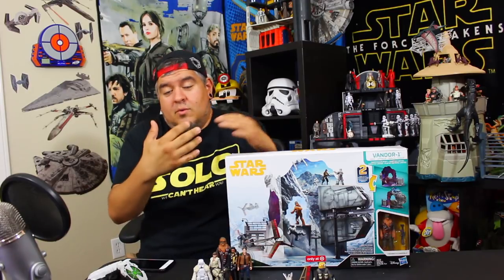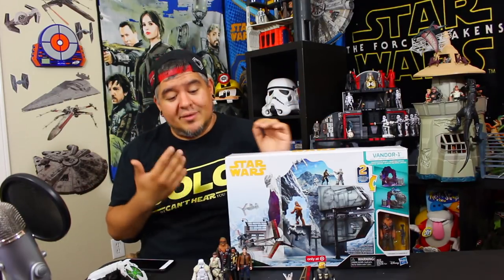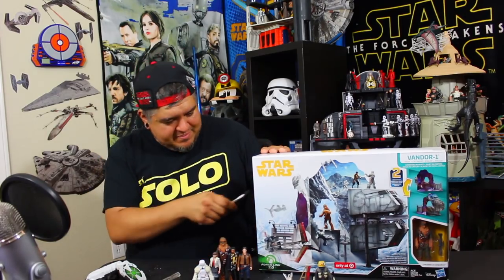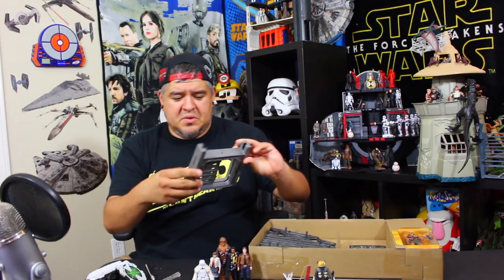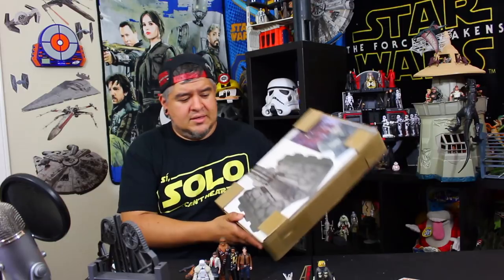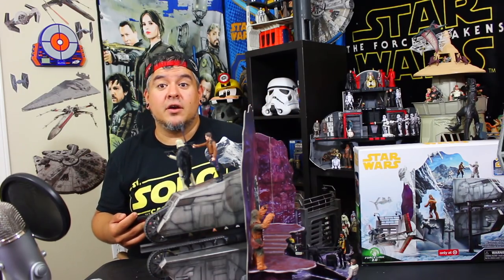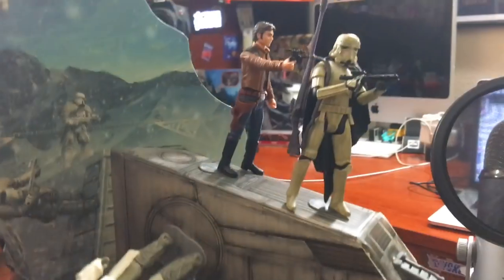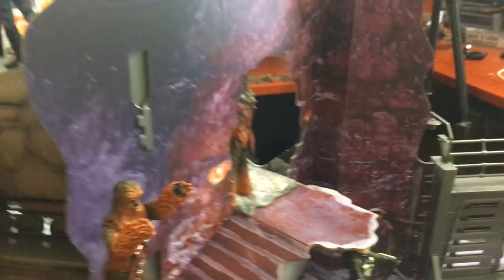Vandor-1 Heist Force Link 2.0 Playset Review | Solo A Star Wars Story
The new Force Link 2.0 Vandor-1 Heist Playset from Solo A Star Wars story is now available for sale at Target stores exclusively so I rushed out to buy to it review it for you. It is a Card Stock playset with a little plastic involved. It's 17" high and 24" long at it's widest point. I'm glad that Hasbro is back to creating Play sets again even if they are mostly cardboard. This playset retails at $44.95 which I think is a bit steep. But the Vandor-1 Train Heist was one of best parts of Solo so I'm glad we have a playset for it.

Buy your own Star Wars Force Link 2.0 Playsets on Amazon